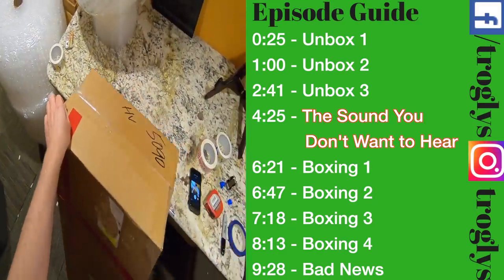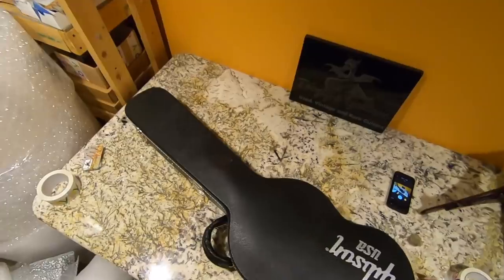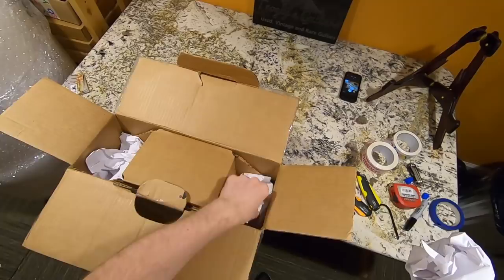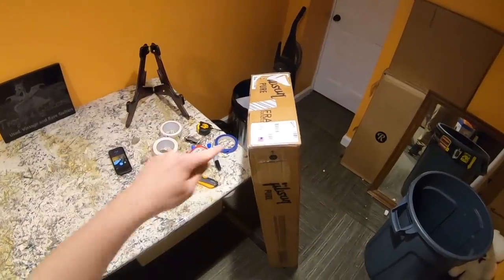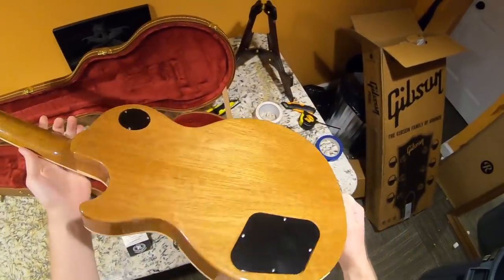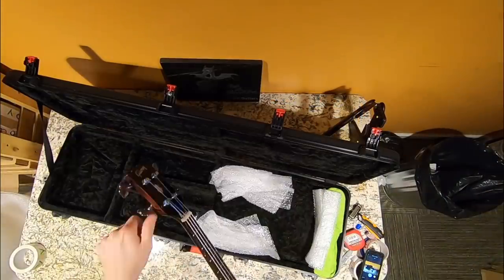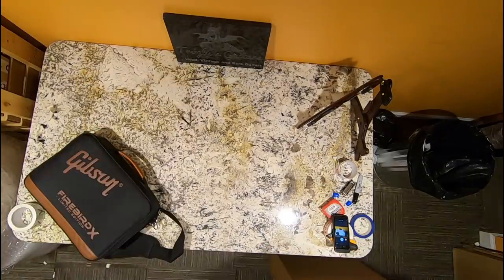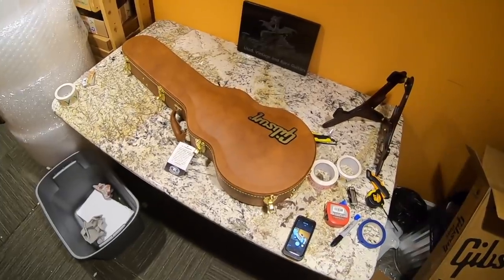A Sound You Don't Want to Hear While Unboxing New 2019 Gibson Guitars | Trogly's Vlogly Ep. 15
Today I unboxed 4 guitars and boxed 4 guitars. Many of these episodes have already been aired but there are a few new ones teased in this episode! While unboxing the new gold top, I heard a sound I did not like. THWANG! After it not being packed the best, I was scared to look at the back of the headstock. Luckily everything was ok though!
Episode Guide:
0:00 - Intro - Check Links In Description!
0:25 - Unbox 1
1:00 - Unbox 2
2:41 - Unbox 3
4:25 - The Sound You Don't Want to Hear
6:21 - Boxing 1
6:47 - Boxing 2
7:18 - Boxing 3
8:13 - Boxing 4
9:28 - Bad News

Honey - Save Money on What You Normally Buy